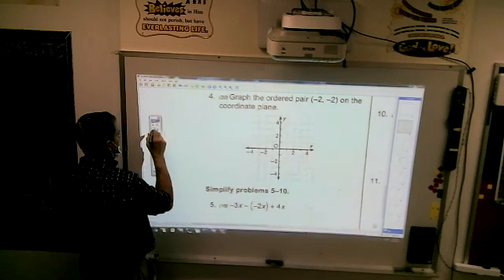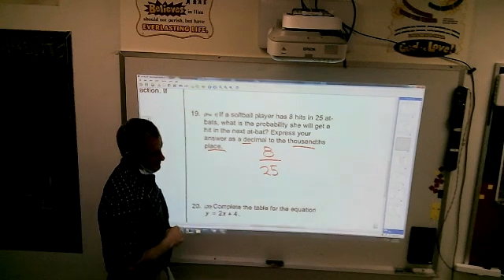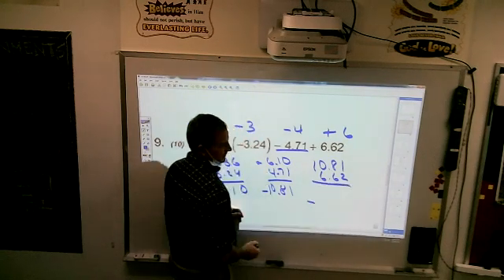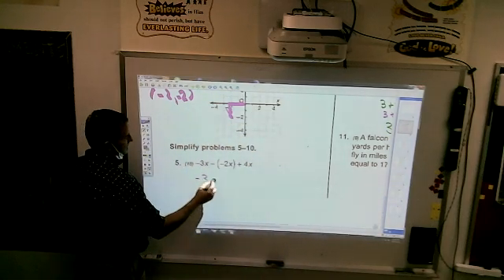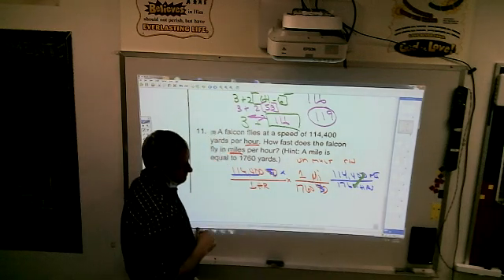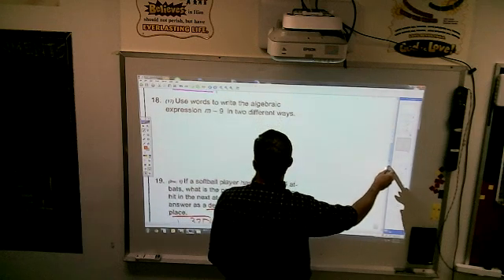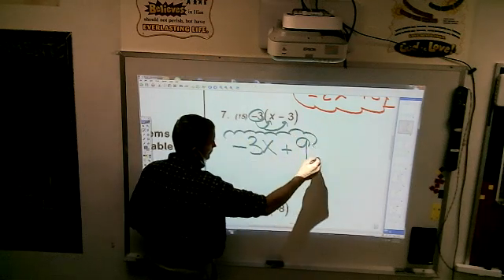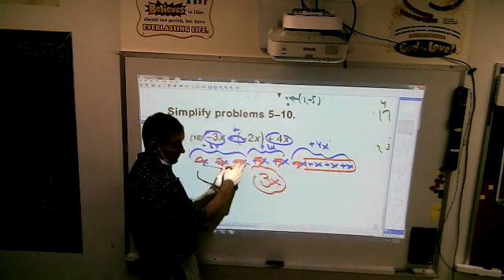8th Pretest 4A review